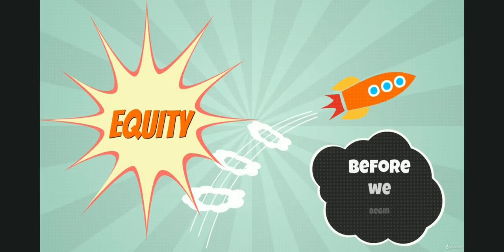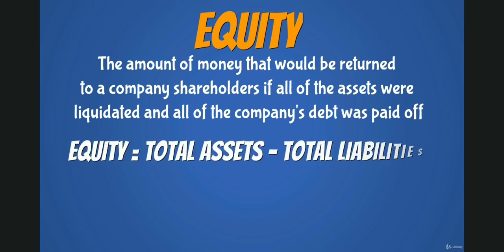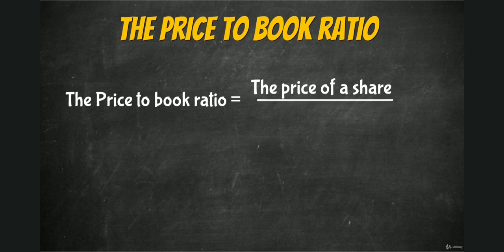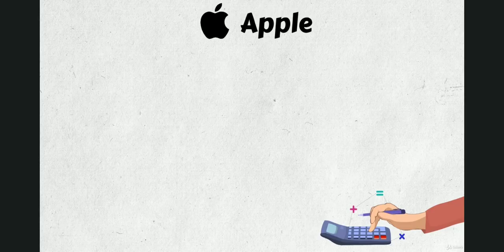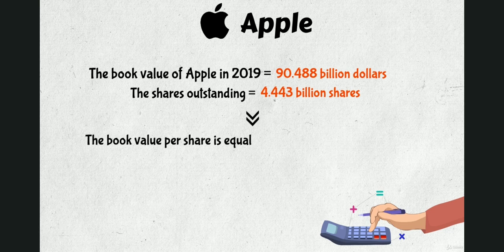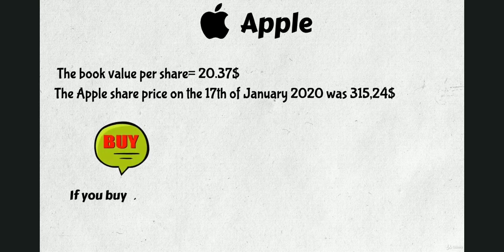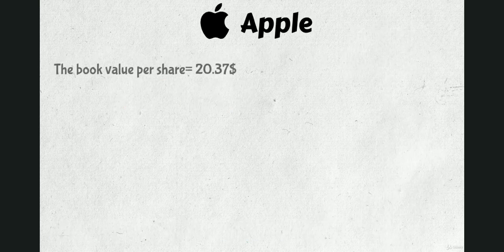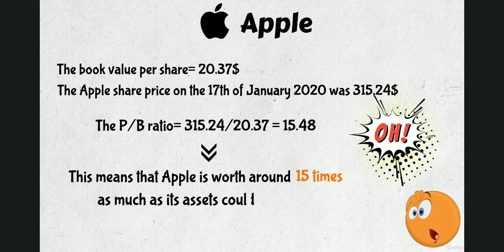3. C) Understand the Price to Book ratio